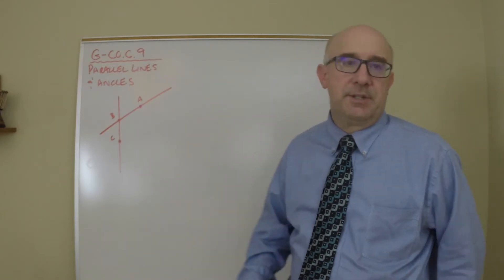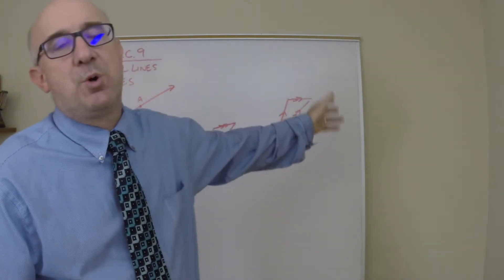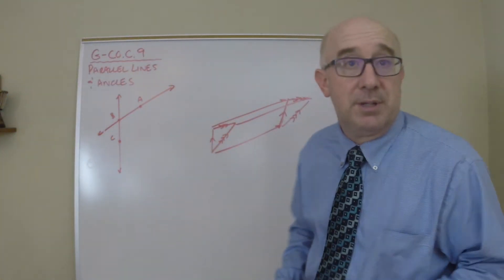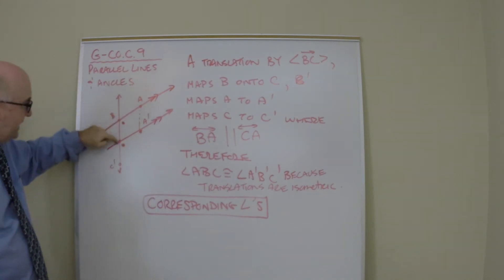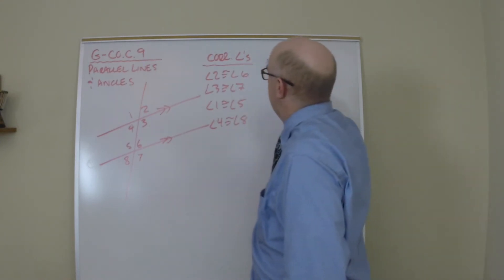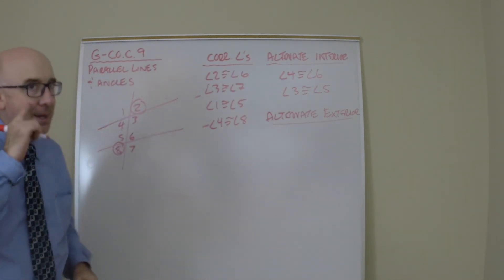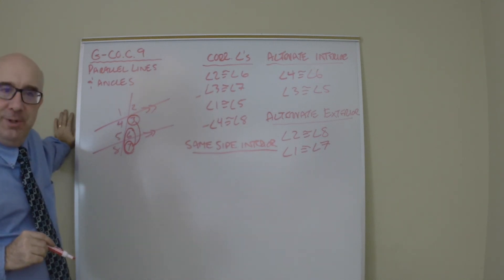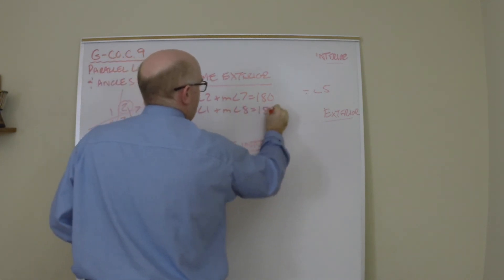G-CO.C.9 Worksheets #1/2 -- Parallel Lines & their Angles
This video introduces corresponding angles through a transformational approach and then establishes the other angle relationships.